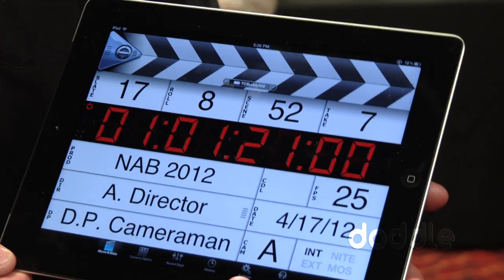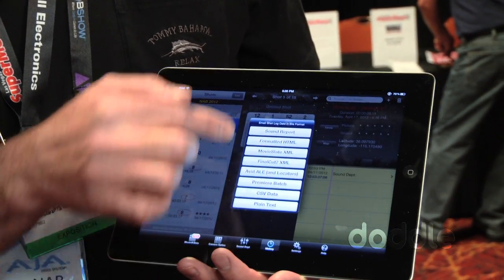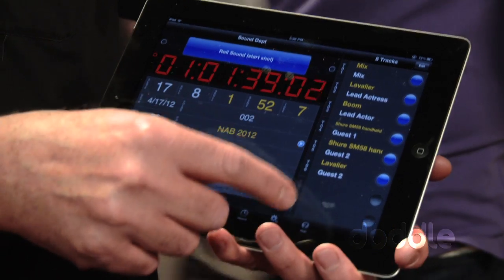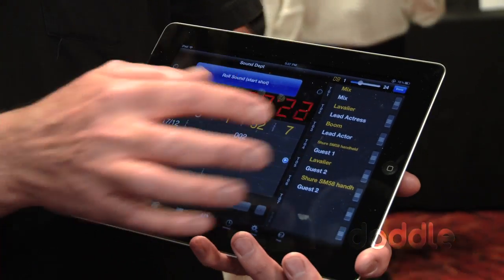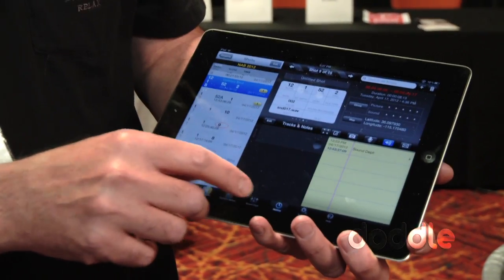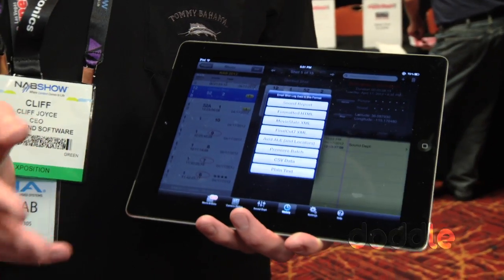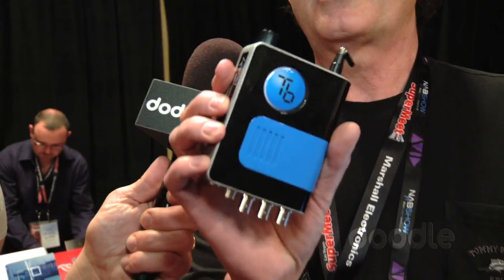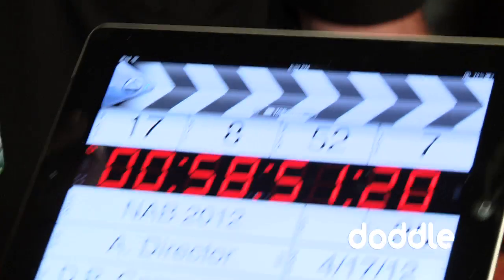NAB 2012: doddleTALKS Movie Slate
One thing you can count on during the annual NAB trade show is the always exciting SuperMeet. The doddleNEWS team covered the event and caught up with Cliff Joyce and his amazing app Movie Slates. Cliff discusses all the great features of his digital movie slate as well as the inspiration behind the app.